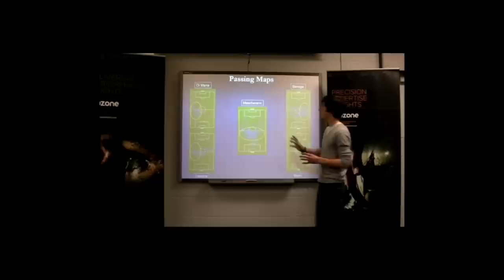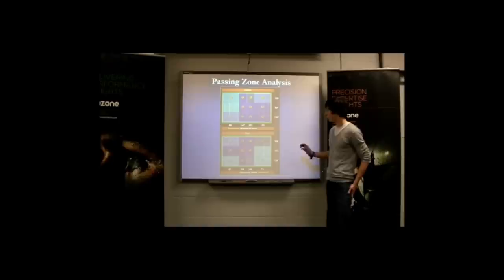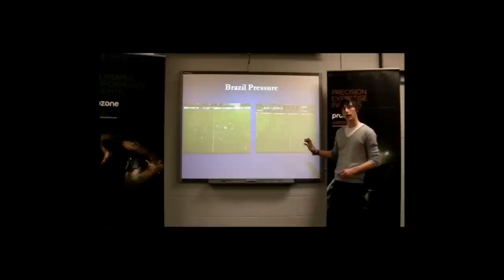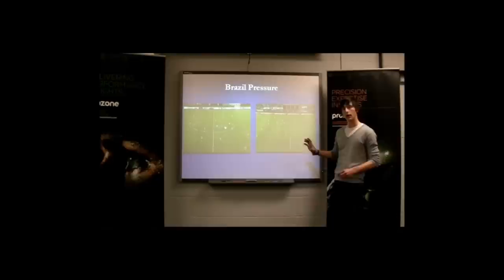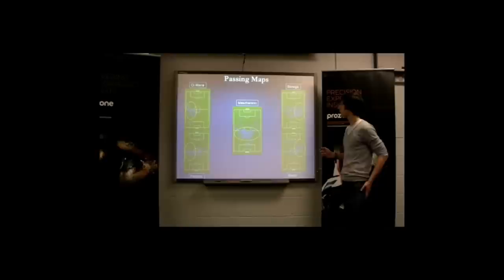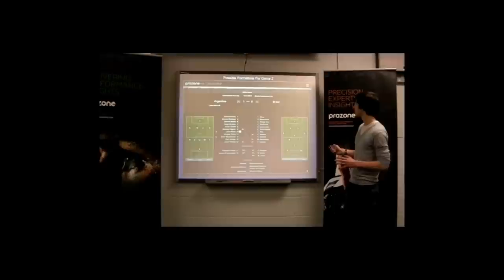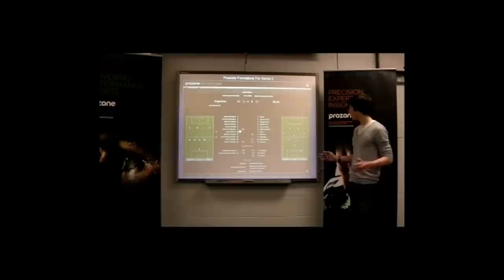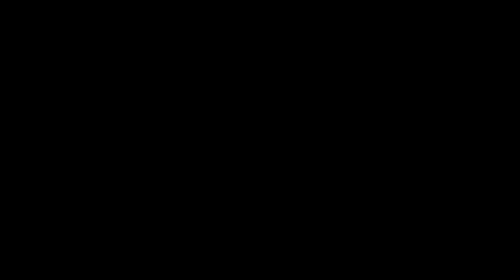Prozone Presentation Level 1 (20/03/2011) Scouting Analysis of Argentina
A presentation compiled and delivered for the Prozone level 1 course.
(Scouting Analysis of Argentina)
Analysing Argentina and Brazil post match ready for the return fixture the week after.
How times have changed... Level 3 video will be uploaded when it becomes available.